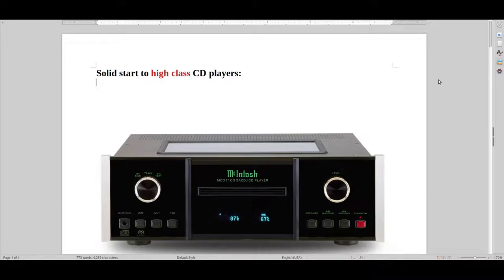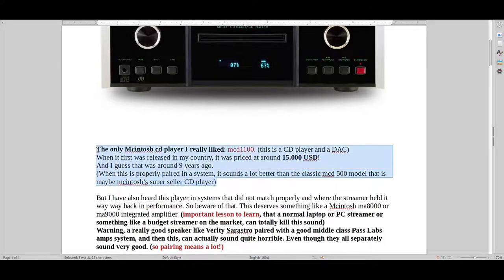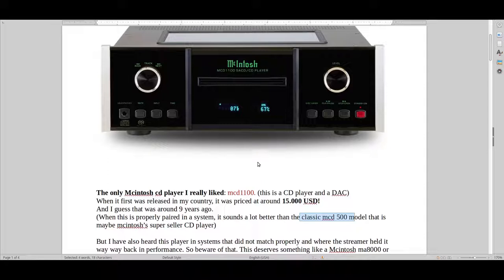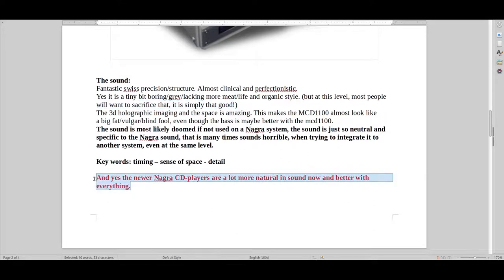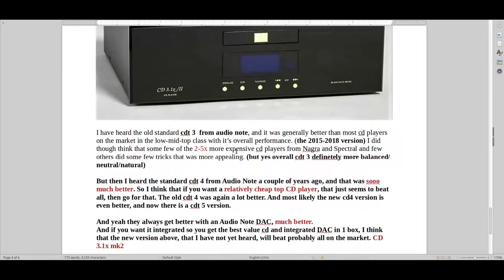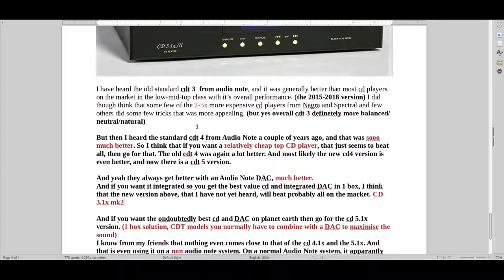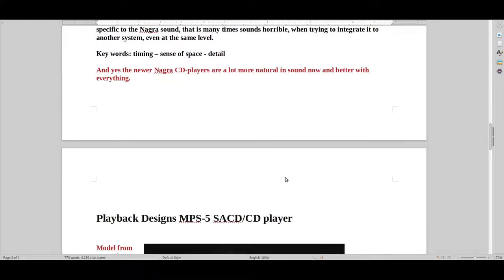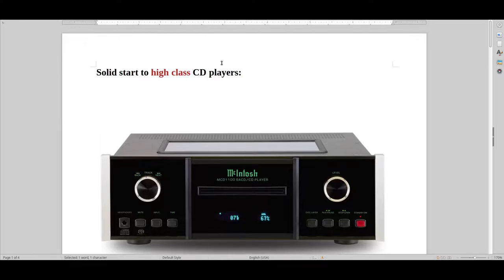Solid start to high class CD-players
This is my list of CD-players that I find relevant.